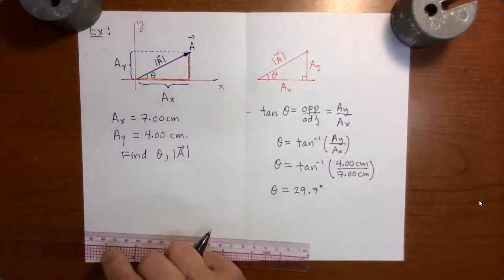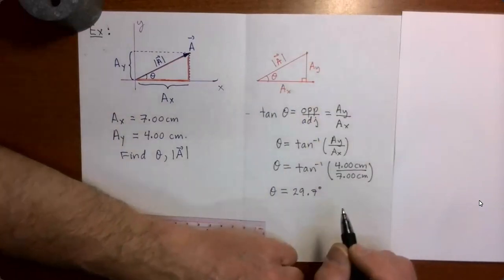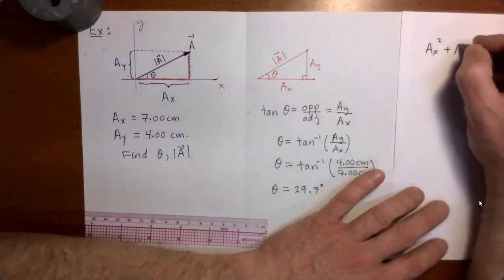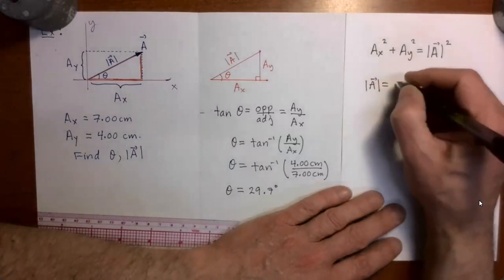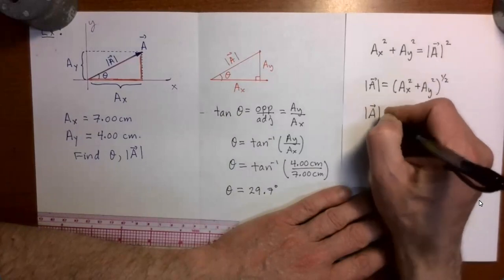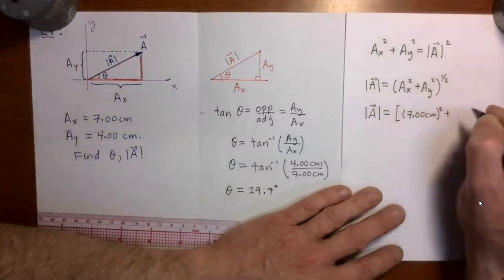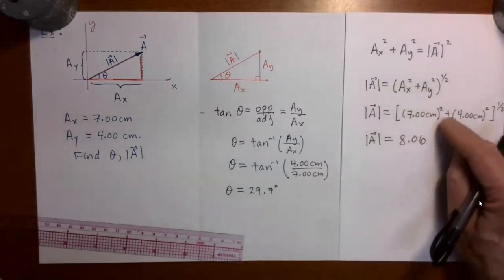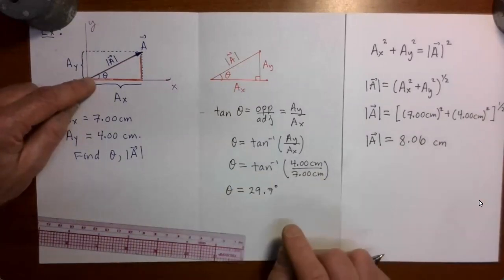Computation of Vector Magnitude and Direction (Vectors: Video 6)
Starting from a vector's components, we calculate the vectors' magnitude and direction.